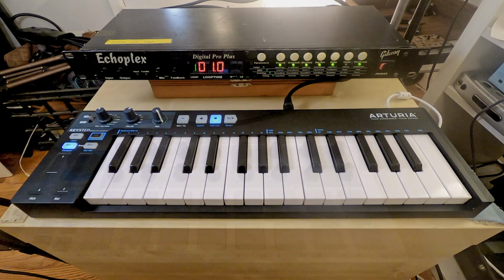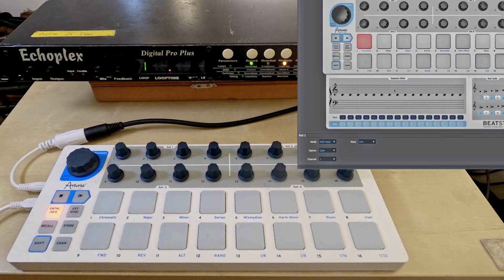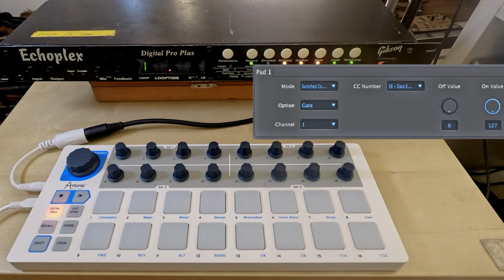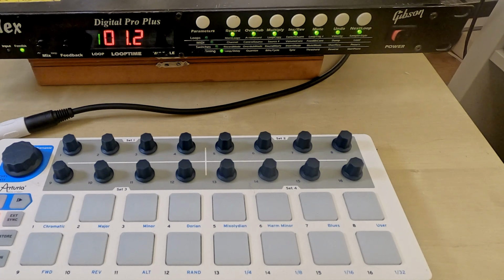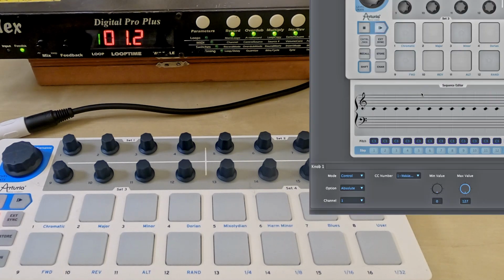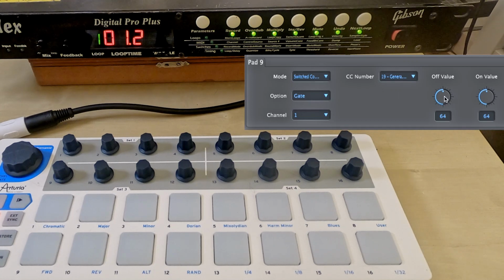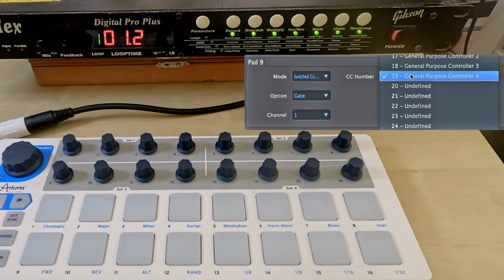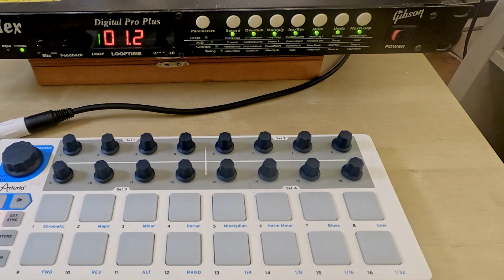Live Looping and MIDI Control: Preliminary Concepts, Note Messages, and Continuous Controllers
MIDI is a big and potentially intimidating subject. But there's only a few MIDI concepts you need to understand in order to use MIDI to control a looping device, and this video approaches it from that specific angle. We look at the basics of "what MIDI does," and examine the two types of MIDI commands - Note messages and Continuous Controllers - that tend to be used in controlling live looping devices.

0:00 How I learned to stop worrying and love MIDI control
0:19 Sending information instead of audio
0:50 Note messages and continuous controller commands
1:11 Using the EDP for easier MIDI demonstration
1:35 Arturia Keystep and Beatstep/no sponsorship
2:07 Introducing note commands and continuous controller commands
2:56 Two ways to name a MIDI note
3:40 Sending a range of values with continuous controllers
4:52 Jumping to different fixed, static CC values
5:59 Using note messages to trigger functions on a looping device
6:25 Cat cameo
6:56 Recording a demo loop
7:14 Using a continuous controller to change the output level of the loop
8:16 Switching from note control to CC control
8:59 Inevitable futility of on/off states with a modulation strip
9:42 Switching to the Beatstep
10:04 Configuring a pad to switch a function “on” and “off” with continuous control messages
11:02 Using rotary encoders to send a range of CC values
11:44 Adjusting a pad to send different fixed values
12:33 Toggling between two fixed CC values
13:31 Using multiple pads to send different fixed CC values across one controller
15:01 Long press oddness
16:39 MIDI channels and coming attractions

Randolf Arriola
Richard Atkinson
Steve Ball and Tiny Orchestral Moments
Dan Burke
Steven Clements
Phil Clevenger
Laurence Cramp
Hal Dean
Tony Douglas
Rejyna Douglass-Whitman
Jeff Evans
Christopher Evans
Shawn Farley
Christopher Fedak
Jason Fink
Jens-Christian Fischer
Pepe Flores
Gaetano Fontanazza
Ross Garren
Joel Gilardini
Randy Greene
Anthony Hancock
Phil Heiliger
Philipp Hirtler
Bob Holub
Fedor Indutny
Ted Killian
Zak Kramer
Todd Lainhart
Jeff Larson
Rebecca Lee
Ken Luke
Dino Meneghin
Jesse Nason
Nostradamas Band
Michael Peters
Matt Pogue
Matt Rowe
Gene Schwartz
Keith Spicknell
Darin Stewart
Chris Stromquist
Nik Tembe
Nakarin Teerapenun
Bernhard Wagner
Paul Weber
Jonathan Yandel